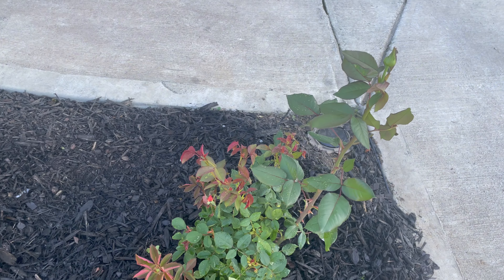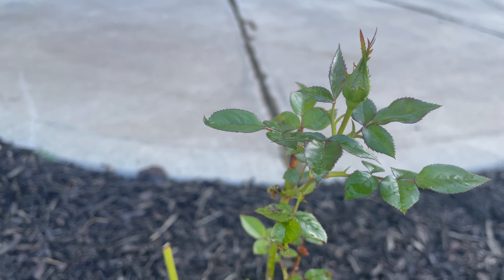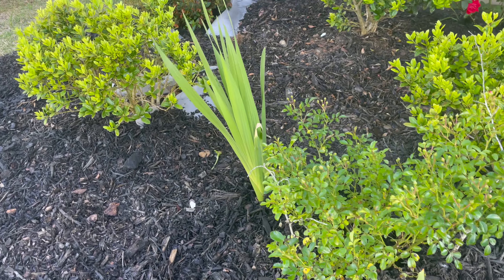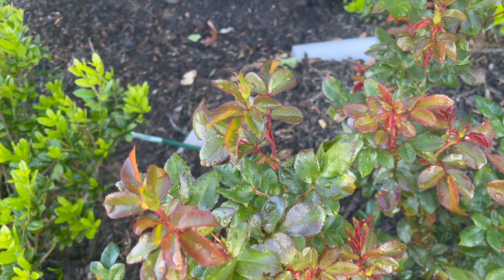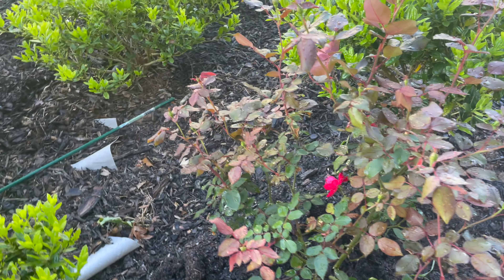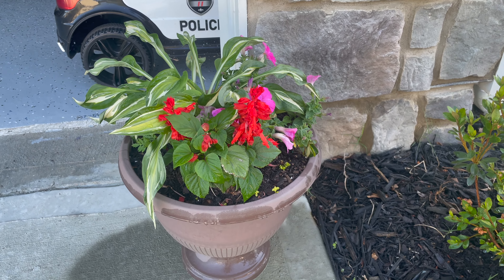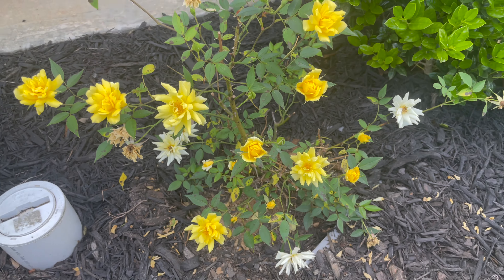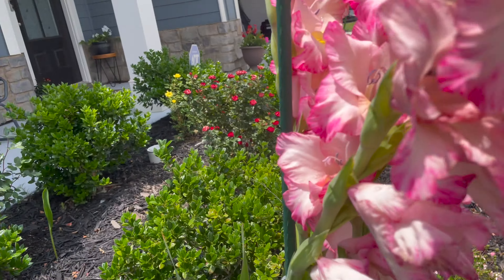🇺🇸🇮🇳അമേരിക്കയിലെ വീട്ടിലെ ഗാർഡൻ💐💐